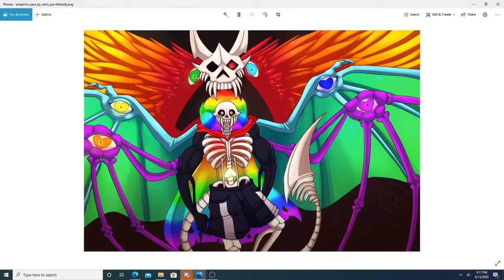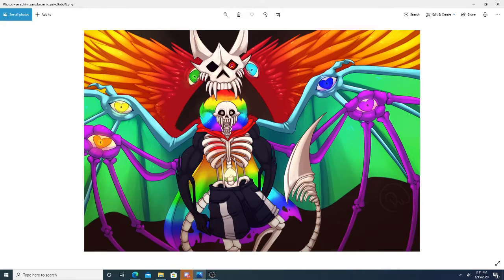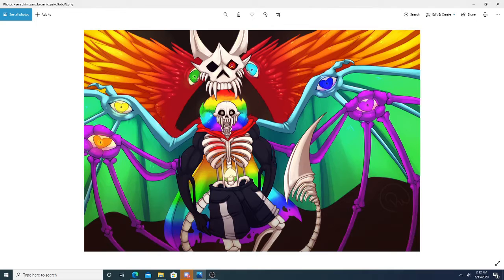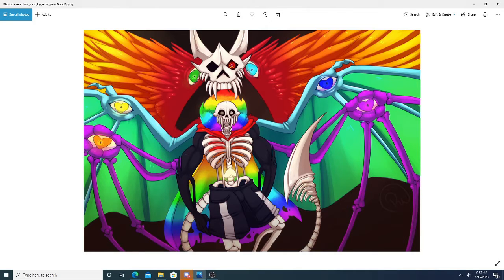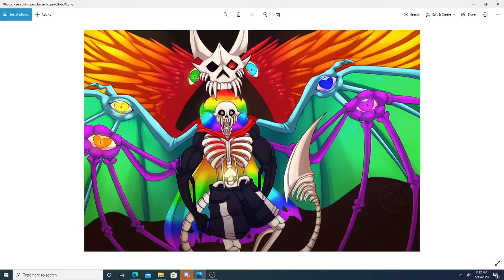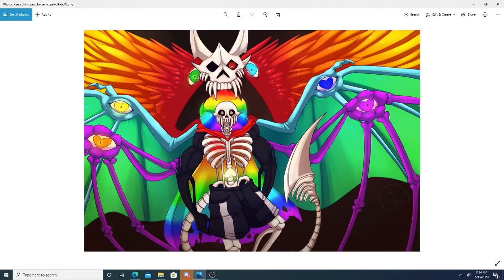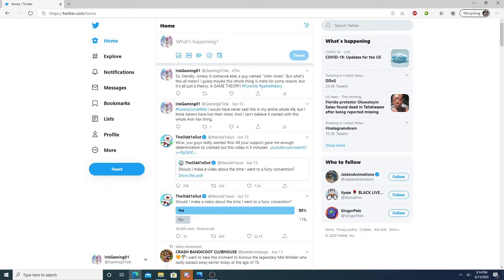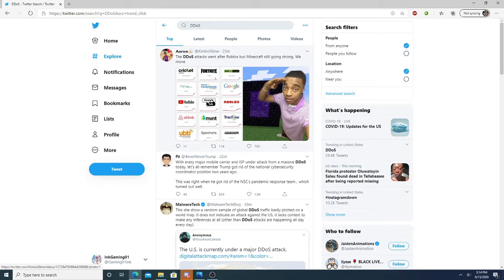Let's talk social. (Seraphim Discusses #8)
The world is ending. So, why not talk about the problems social media is facing in 2020?